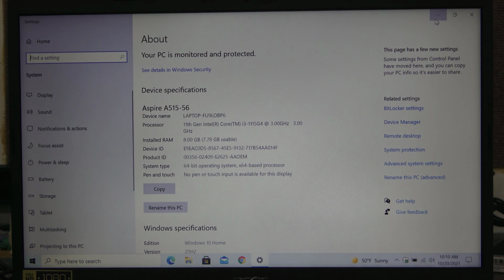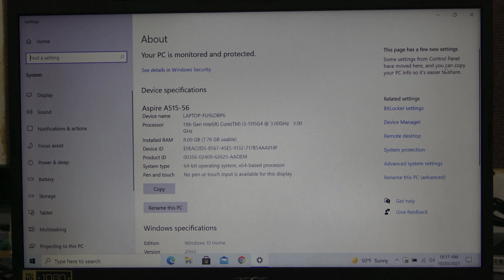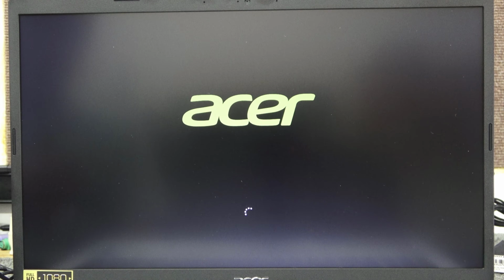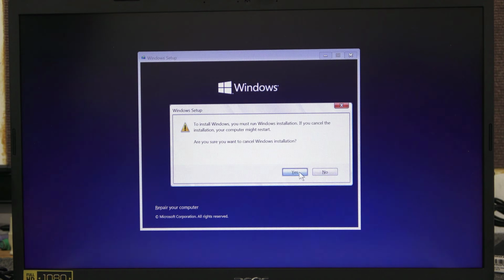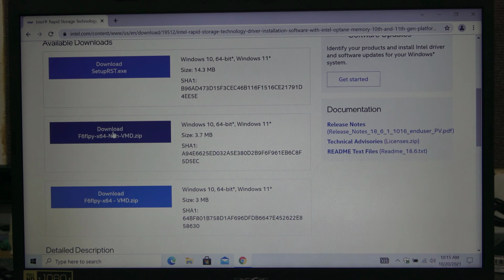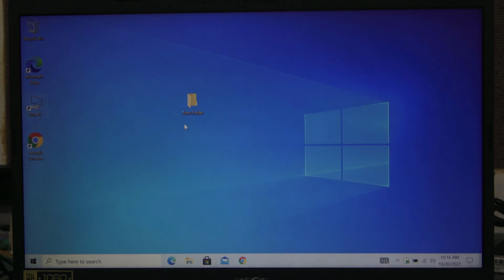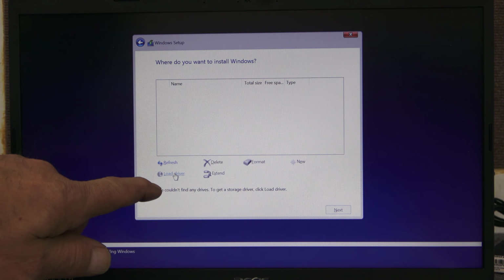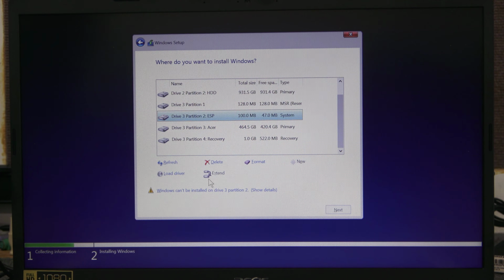Where Do You Want To Install Windows NO Drive Showing Up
No drive shows up when trying to install Windows 10 or 11.  I will show you how to fix this. Seems to be an issue with 11th Gen Intel Processors RST Drivers.  Easy fix.

Download the file from link below, extract it to a flash drive, or use same flash drive you use to Install Windows 10 or 11.

Get the VMD driver, not the non-vmd.